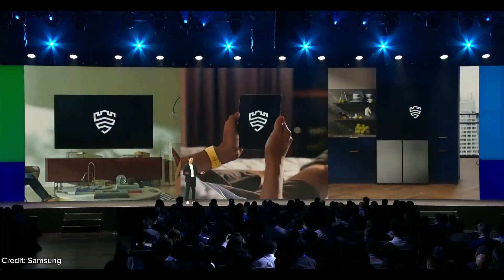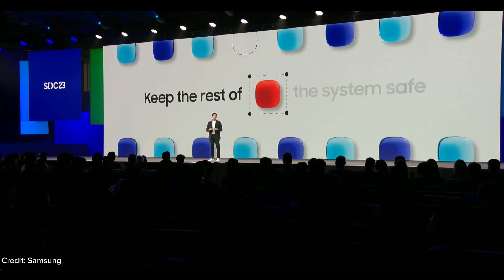Samsung Developer Conference SDC 2023 - Everything You Need To Know..!!